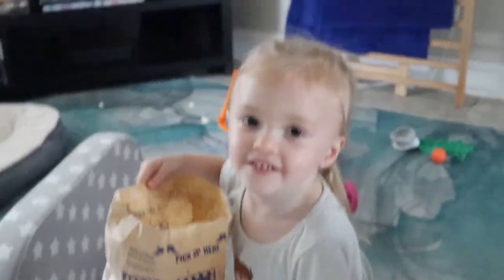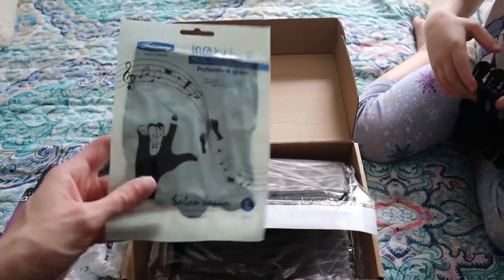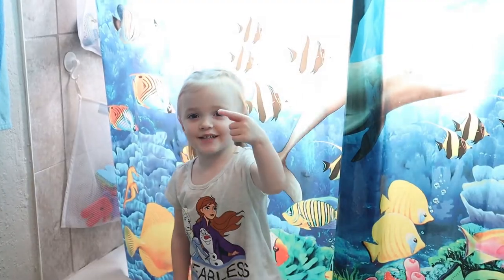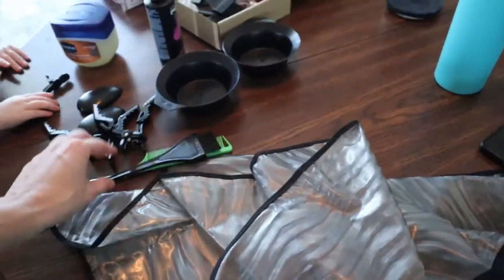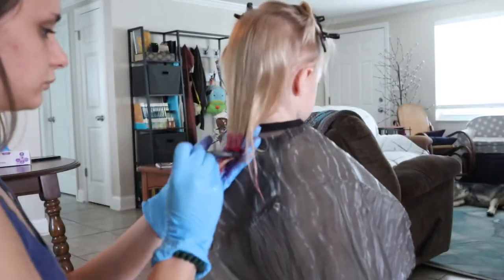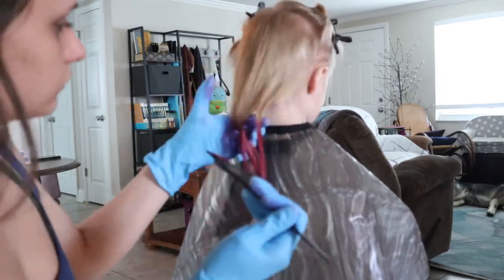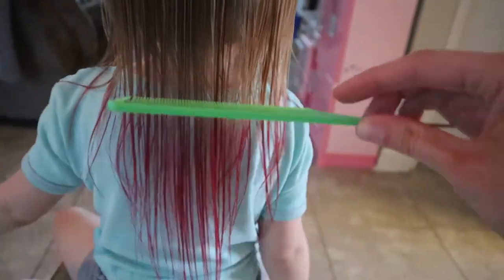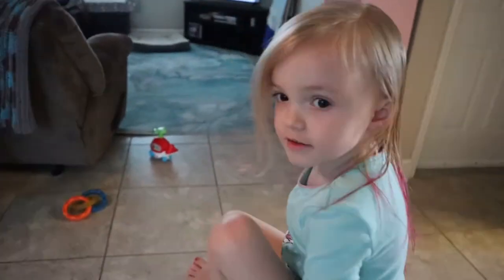I Dyed My Four Year Old's Beautiful Hair Exactly How She Wanted | Tutorial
In today's episode, I dye Mina's hair!

 We're just a family of four humans, one big pupper and two emotional kitties! We recently moved to Florida and are living our BEST LIVES! Come join us!

Dye Kit

Arctic Fox Dye:

and SBSCRIBE!